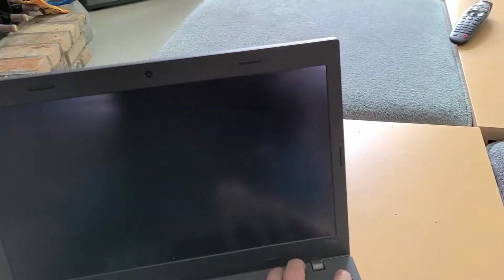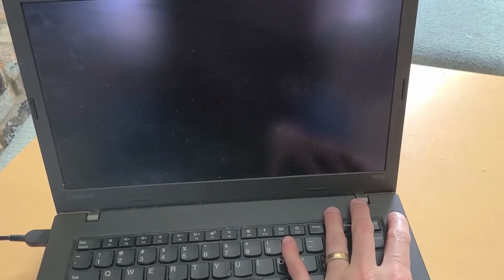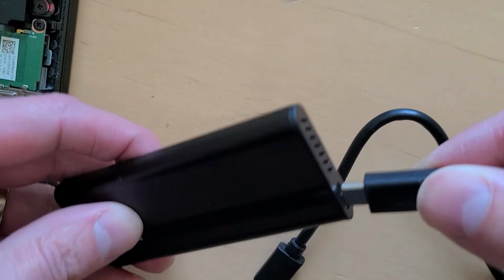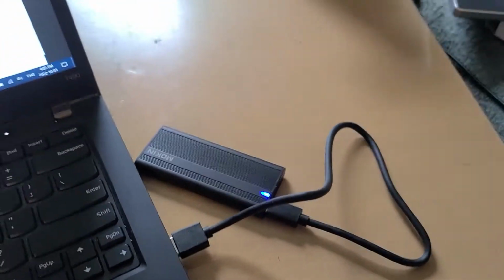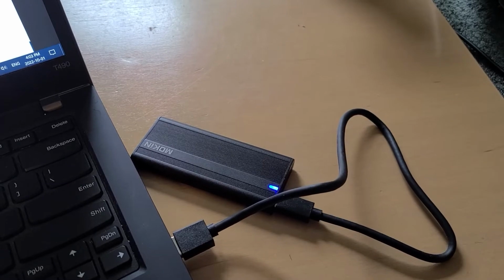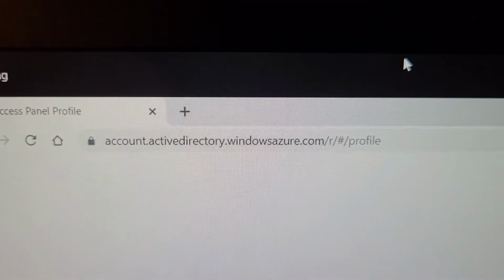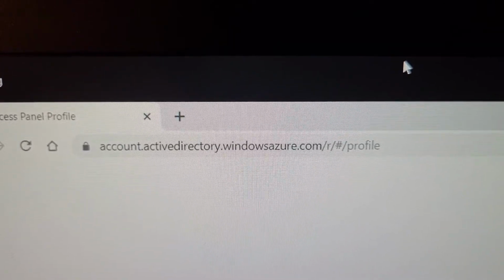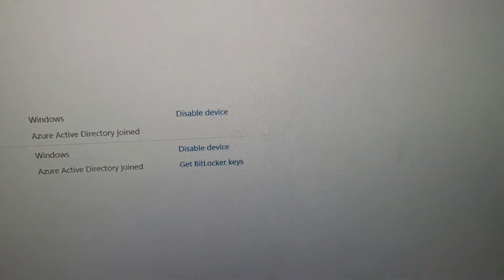Lenovo T470P power on troubleshooting and data recovery PCIe NVMe SSD drive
This video will be helpful for basic power on trouble shooting for a Lenovo T470P laptop that won't turn on and how to recover the data from the drive if unsuccessful.  The video would be helpful for any laptop with a PCIe NVMe SSD drive that requires data recovery.  The tricky part was that the drive was encrypted with bitlocker and I could not find my keys.  Luckily they are are stored on the microsoft cloud and can be recovered online.